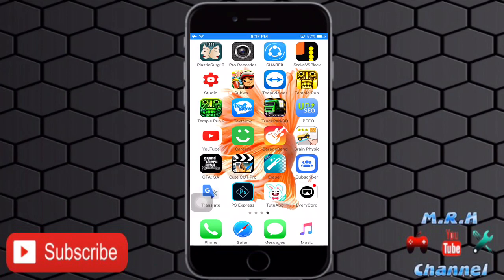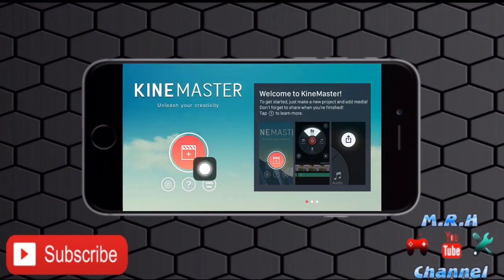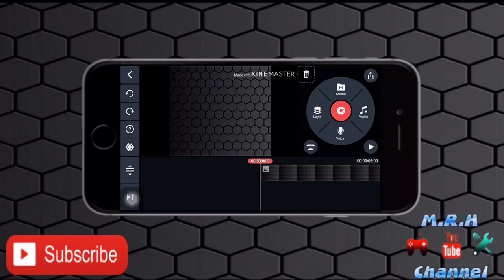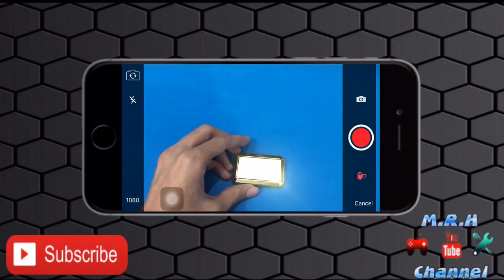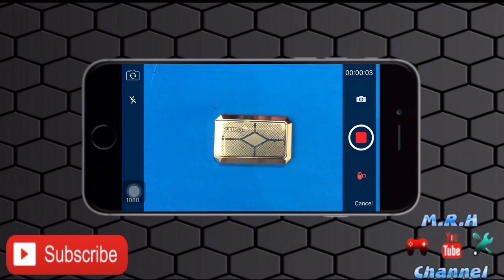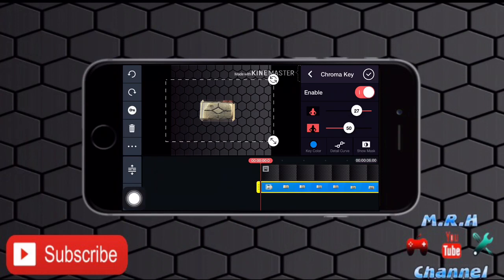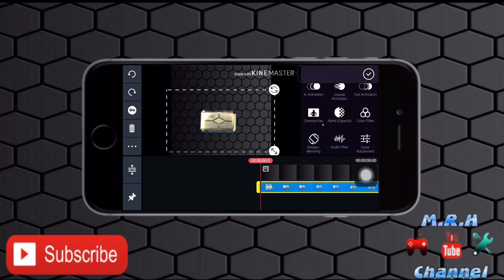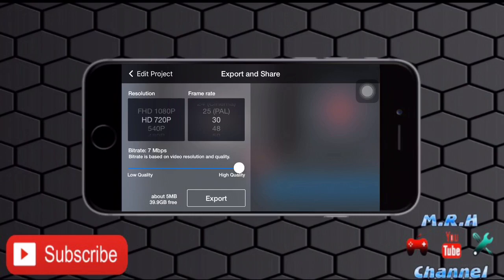HOW TO CHANGE VIDEO BACKGROUND WITHOUT GREEN SCREEN .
HOW TO CHANGE VIDEO BACKGROUND WITHOUT GREEN SCREEN ON IPHONE ?
How to edit video background.
How to remove video background.
How to change video background without computer.
How to use chroma key effect.
The best app for changing video background.